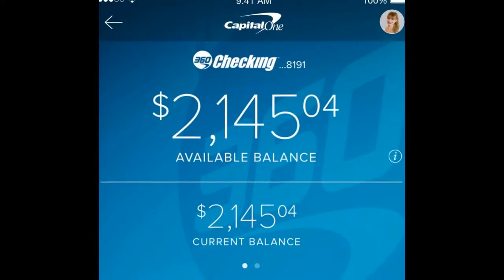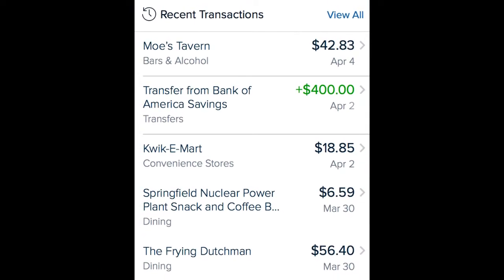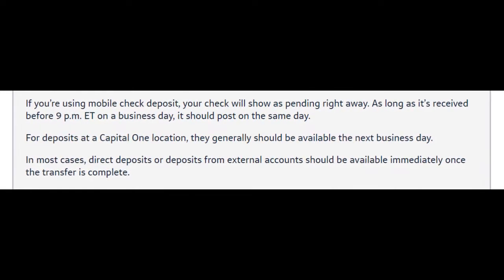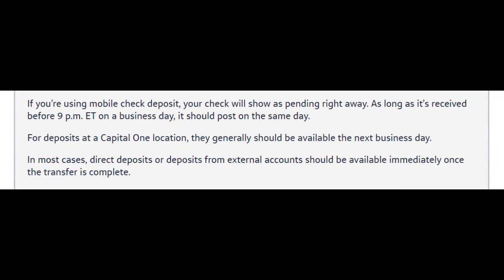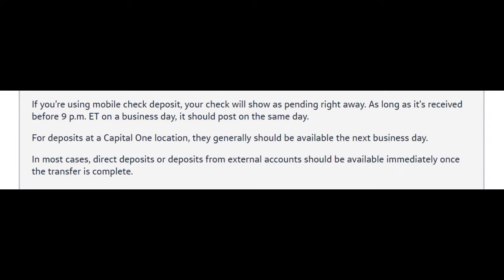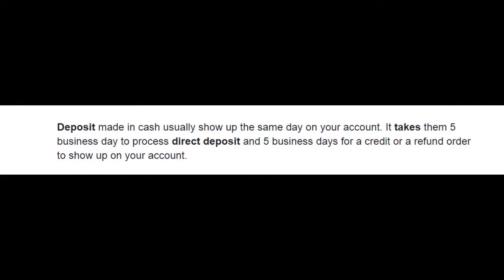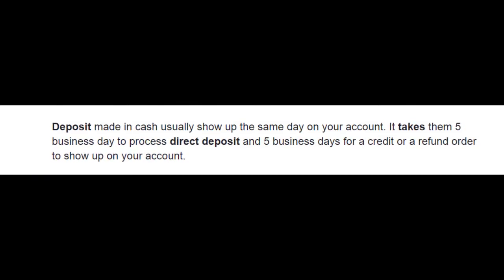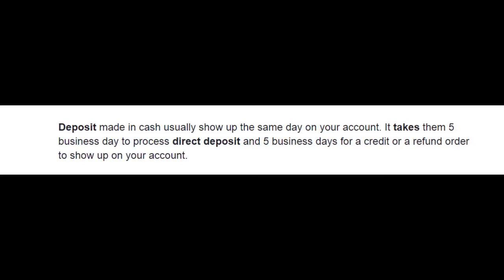How to see pending deposit on capital one 360? How long does capital one 360 hold deposits?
In this video we gonna talk about how to see pending deposit on capital one and how long does capital one hold deposits.